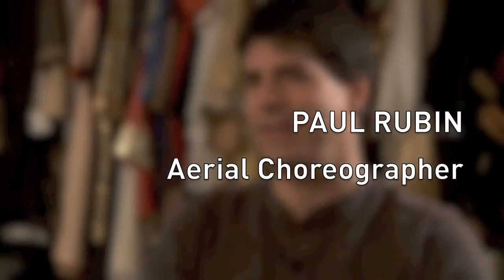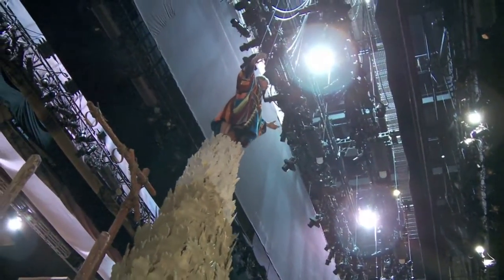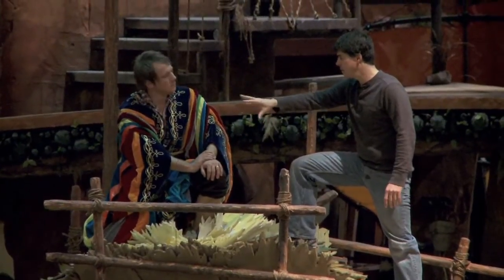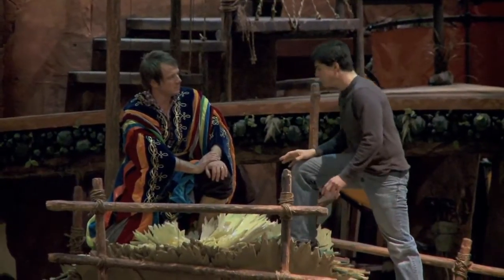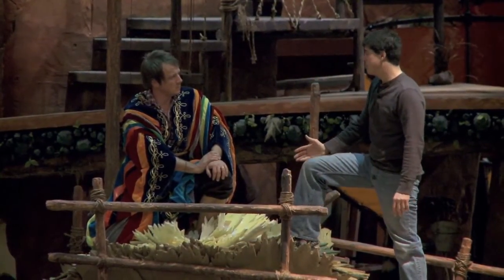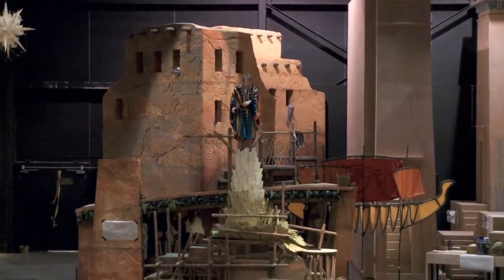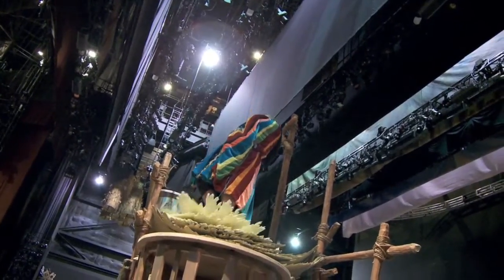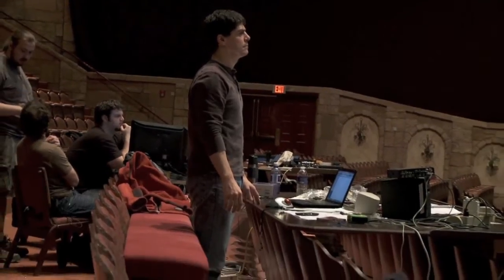Classic Clips: Aerial Choreography (2010)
Behind the scenes with Paul Rubin, Aerial Choreographer.